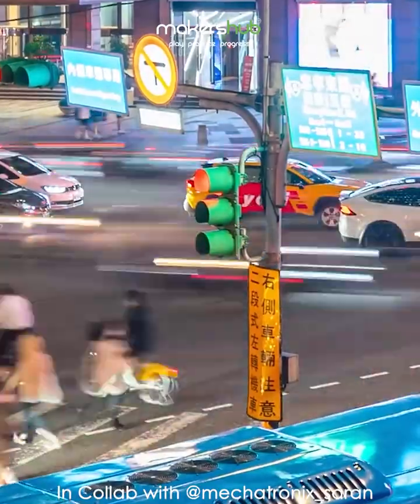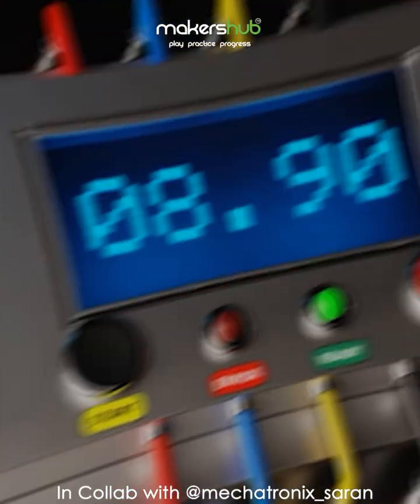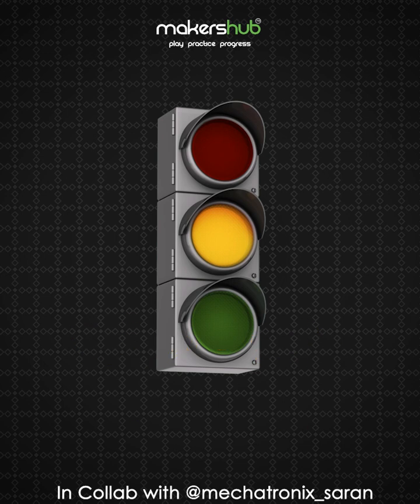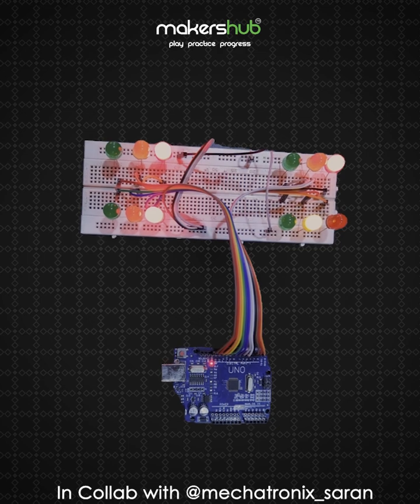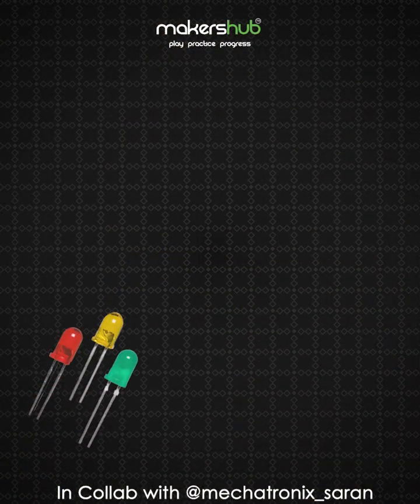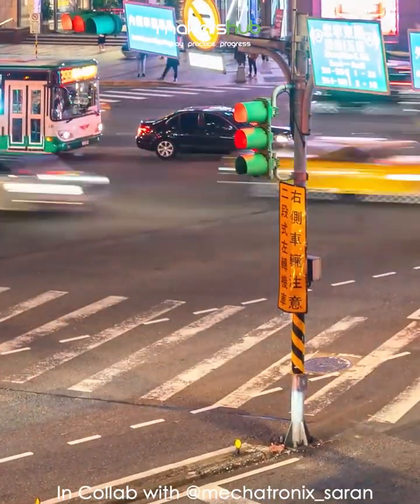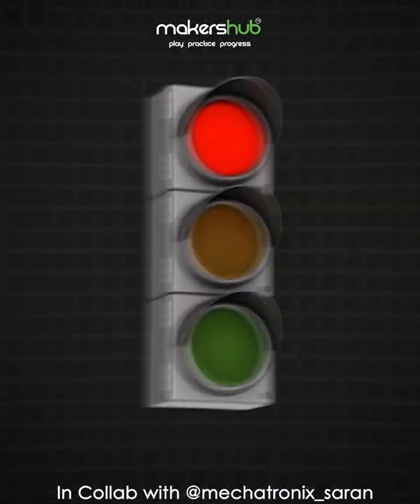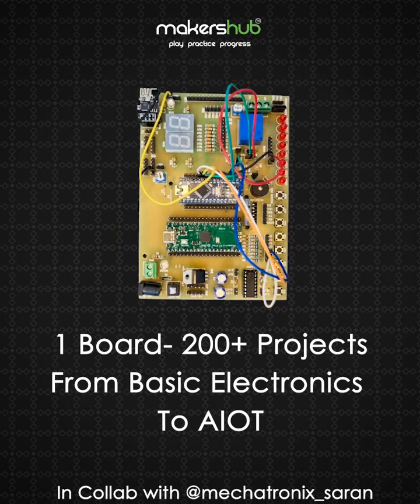🚦 Build Your Own Traffic Lights with Arduino | MakersHub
What if you could control city traffic lights with just a tiny circuit? 🤯
With Arduino, LEDs, and a few wires, you can recreate the same system that keeps our roads safe every day!
Simple, fun, and low-cost — bring traffic lights to life with MakersHub!

At Makershub Children Play with Arts and Science, Practice with Engineering and Technology, Model with Math and Progress through Research and Innovation.
Break free from rote learning. At Makershub we fuel exponential growth through Skill building and Innovation.
Now, unlock their Future.